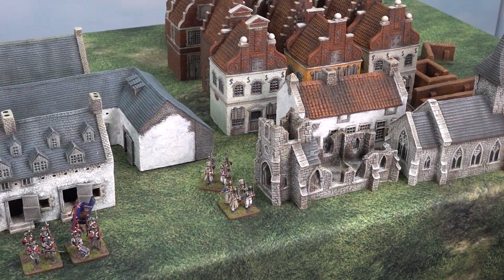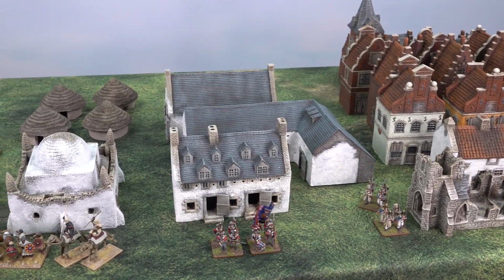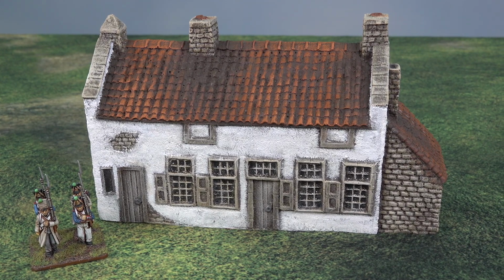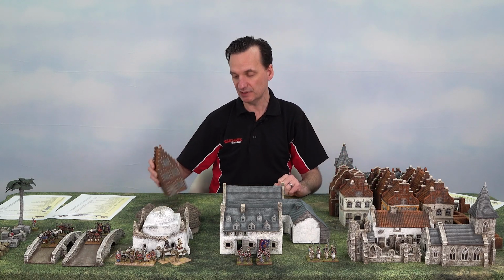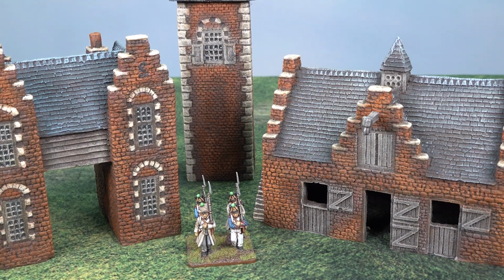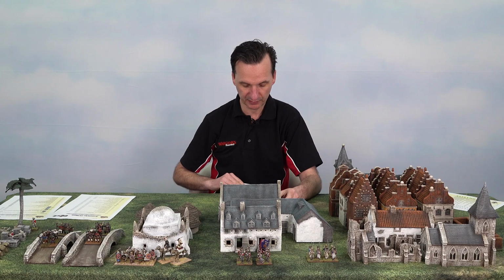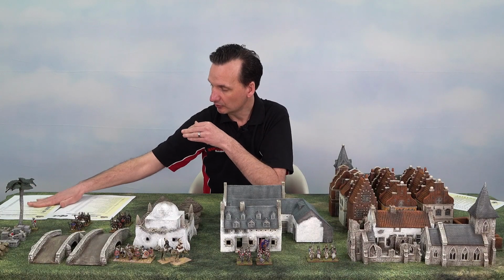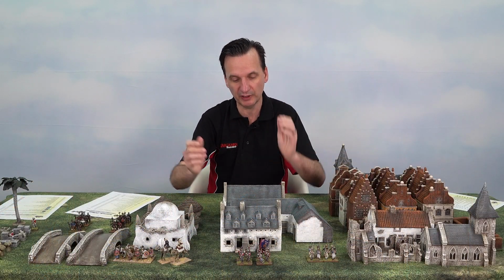Hovels Range Review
Want to see more of what Wargames Illustrated gets up to? Well, see below on how to delve further into miniature wargaming!